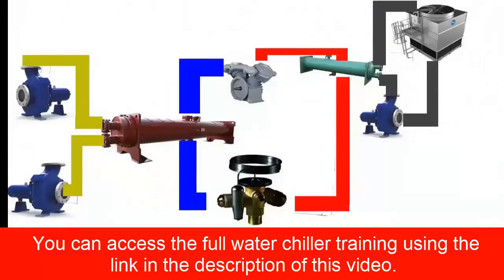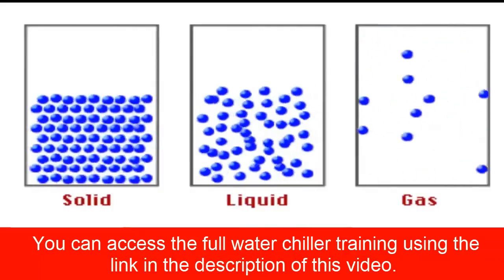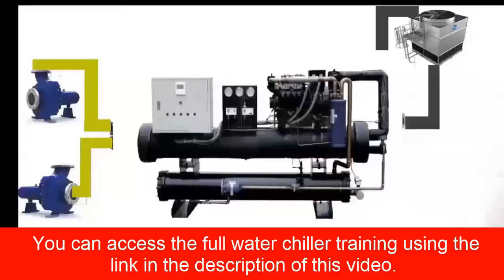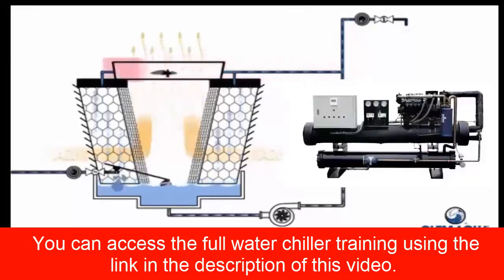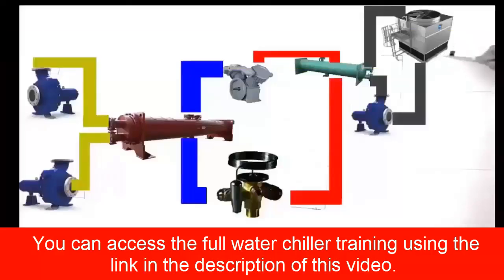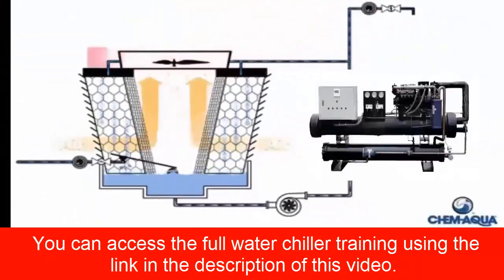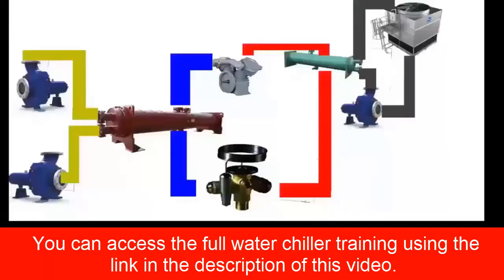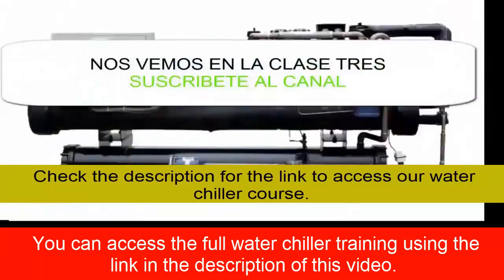Water-Cooled Chiller Explained | Cooling Tower, Condenser & Chilled Water Plant Basics Class 2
Learn how a water-cooled chiller system really works in this beginner-friendly HVAC class!

In this step-by-step lesson, we break down the complete operation of a chilled water plant with a water-cooled condenser, including the evaporator, compressor, condenser, cooling tower, pumps, and the three independent circuits that make the system efficient and energy-saving.

You will clearly understand:

✅ Chilled water circuit operation
✅ Refrigeration cycle inside a chiller
✅ Water-cooled vs air-cooled condensers
✅ Cooling tower working principle
✅ Wet-bulb vs dry-bulb temperature
✅ Why water-cooled chillers use less energy
✅ How lower condensing pressure reduces compressor power
✅ Heat transfer path inside the plant
✅ Real HVAC fundamentals for technicians and students

This class is perfect for HVAC technicians, maintenance personnel, engineering students, and beginners who want to master chiller systems, industrial refrigeration, and air conditioning plants.

By the end of the video, you’ll fully understand how heat flows through the system:

Chilled Water → Refrigerant → Condenser → Cooling Water → Cooling Tower → Environment

If you want to build a strong foundation in HVAC chillers and cooling systems, this course is for you.